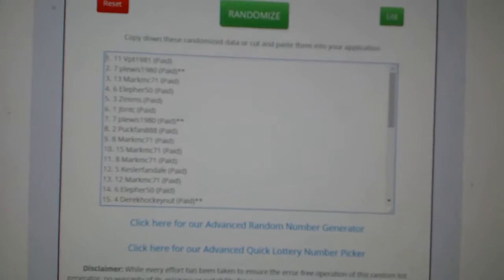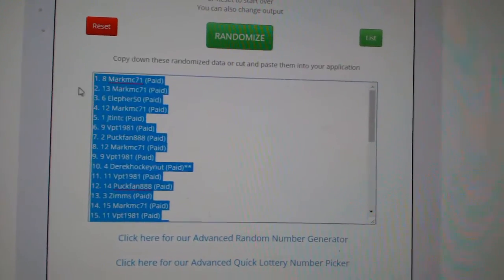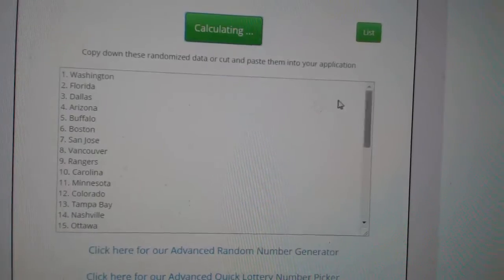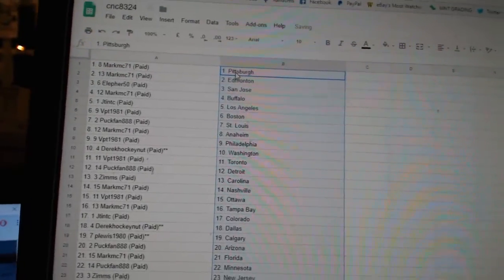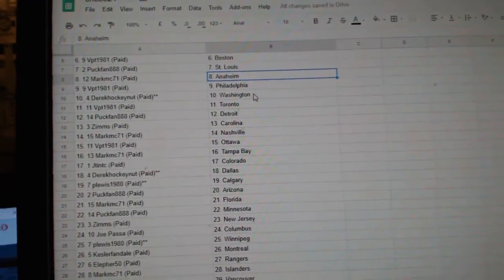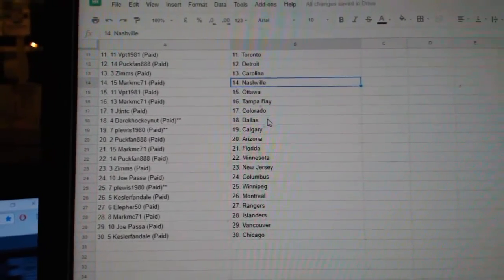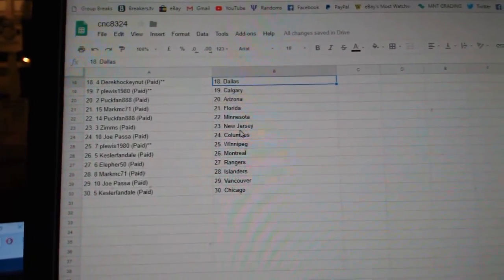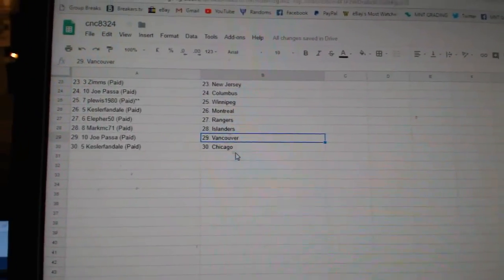Team Randoms - C&C GB #8324